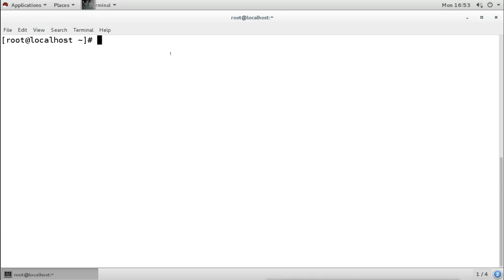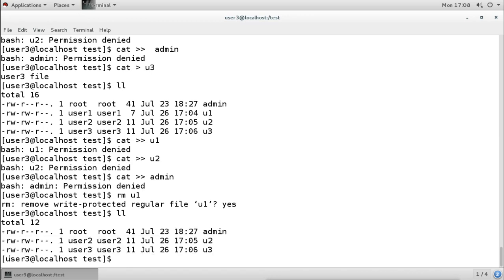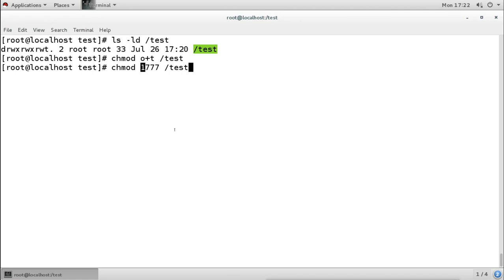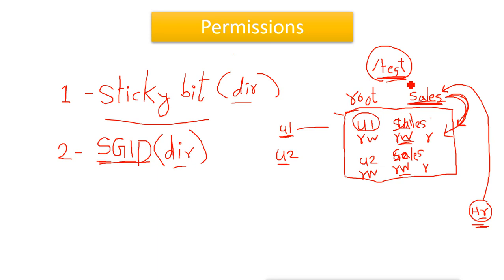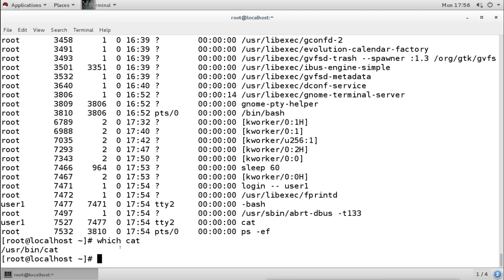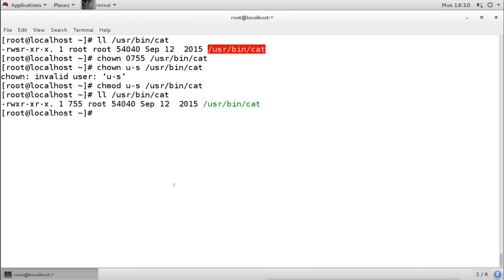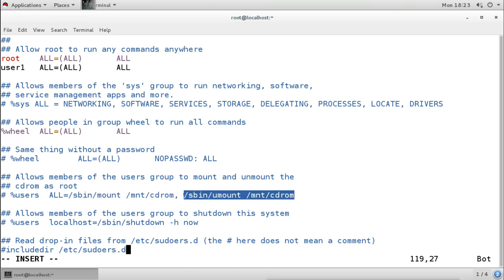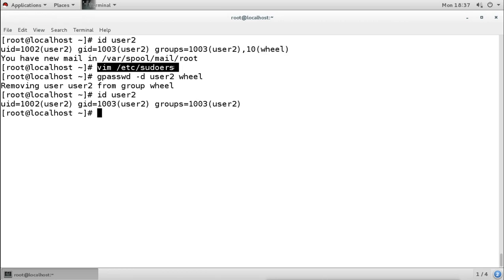Advanced Permissions in Linux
This video is about using sticky bit, SGID and SUID and using SUDO permissions.